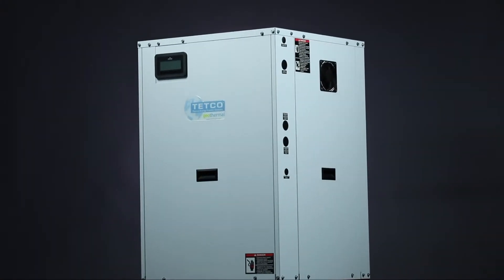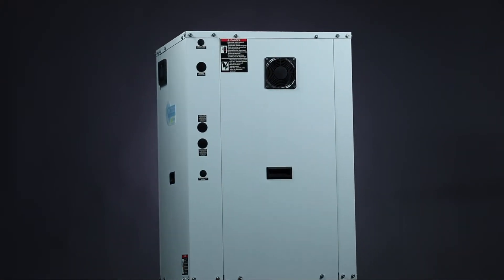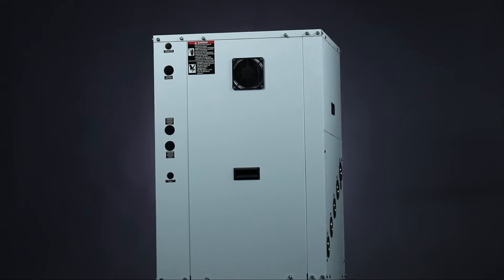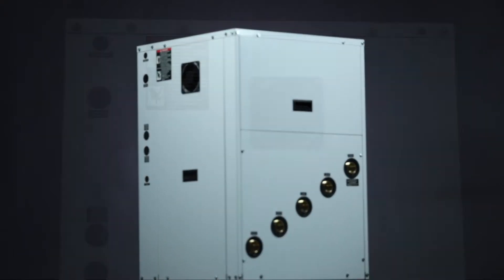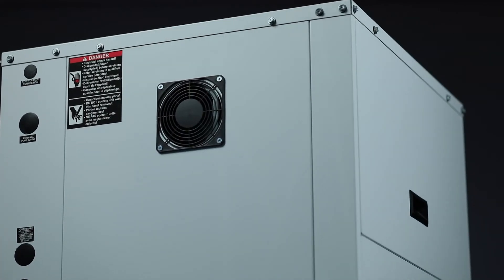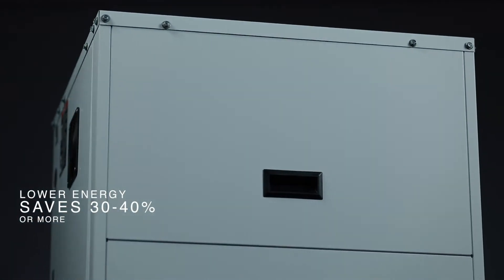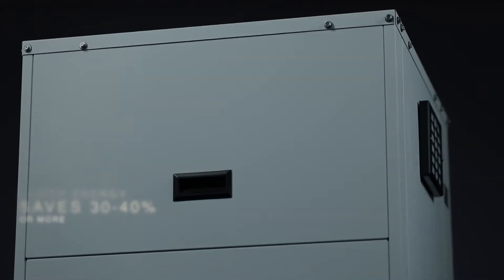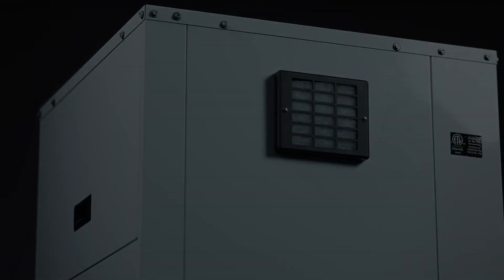TETCO Variable-Speed Water-to-Water Geothermal Heating, Cooling, and Hot Water System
TETCO Geothermal Systems is proud to introduce the latest in home comfort: The ES6v Series, Variable-Speed Water-to-Water system. This small unit does it all: radiant in-floor heating, forced air heating and cooling, and it provides all the hot water your home or building needs 24/7/365.

It's an installer, technician, builder, architect, and home/building owners dream. Intelligent controls make it easier to install and service, the unit and its accessories only take up 32 sq. ft. of space (allowing for more living area in a home/building), and its high efficiencies save on utility costs.